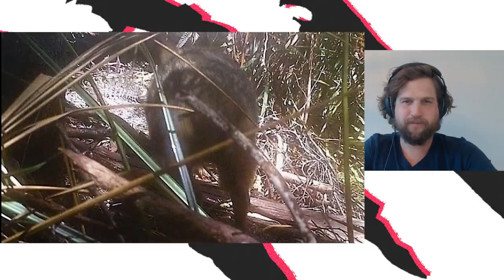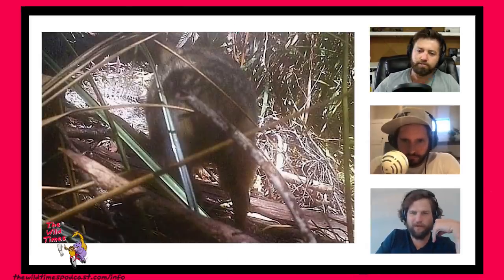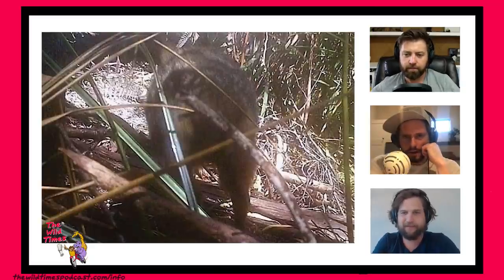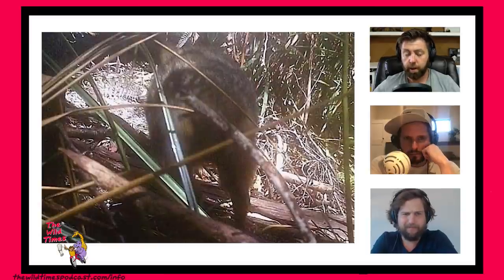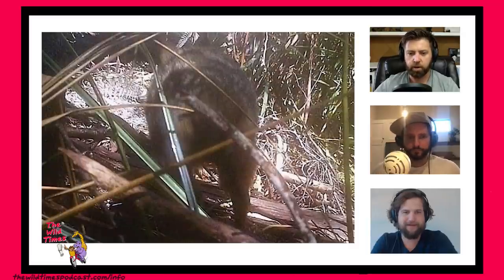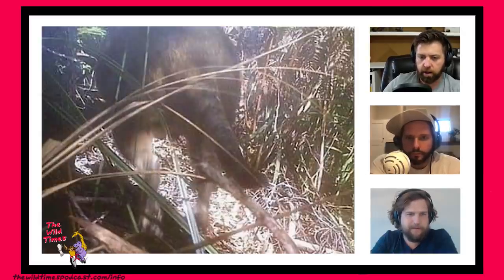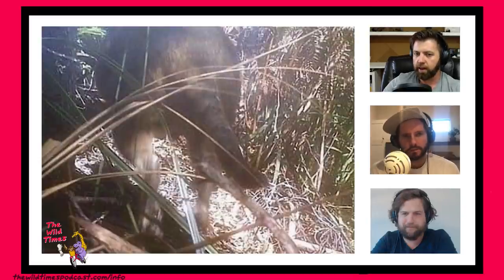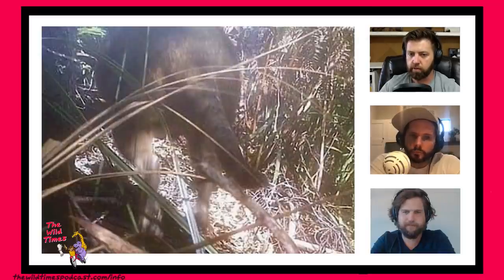Wildife Biologist Reviews Neil Waters Thylacine Photo Evidence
Extinct or Alive host, Forrest Galante give his thoughts on the purported Thylacine photos released by Thylacine Awareness Group of Australia founder, Neil Waters.

Hear more about Thylacine, and other extinct animals on the podcasts @